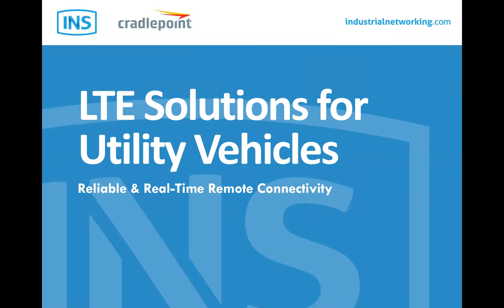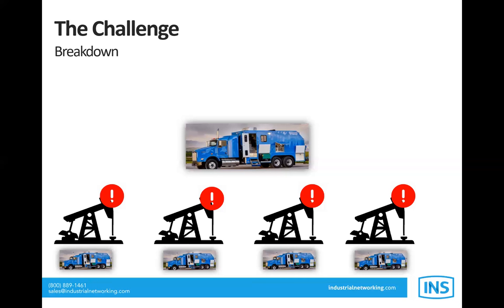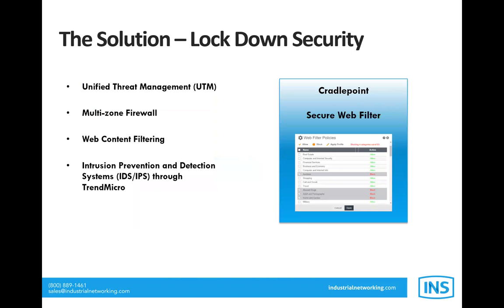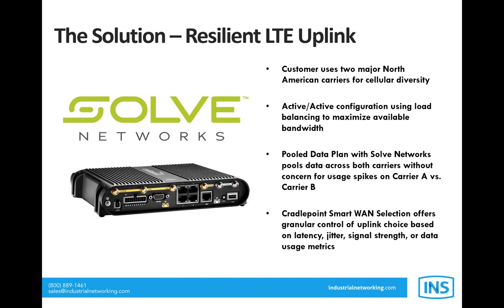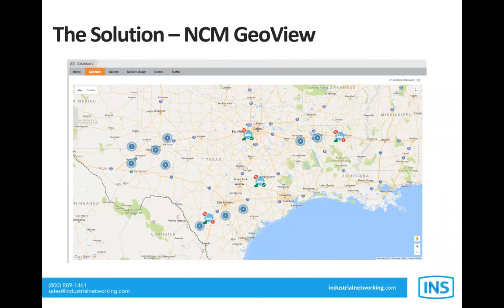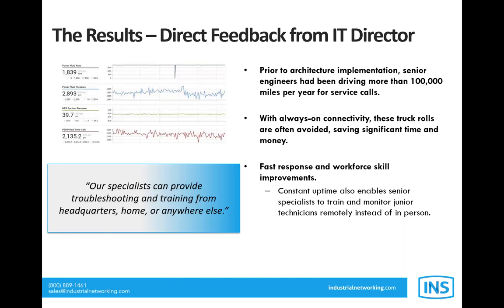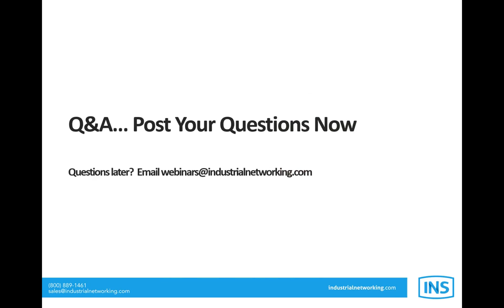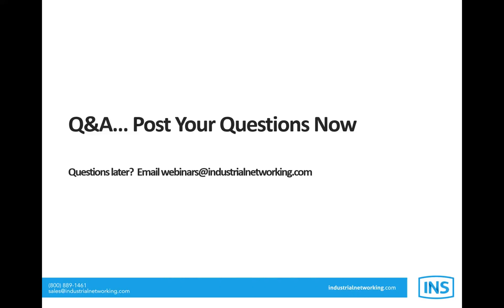Cradlepoint Webinar: LTE Solutions for Utility Vehicles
Mobile workforces present unique connectivity challenges when compared to a traditional office environment. Traveling along bumpy roads, traversing service areas, and powering devices using a vehicle battery are factors requiring special considerations and planning.

A total solution should take into account all aspects of virtual and physical layouts, as well as anticipated usage. You’ll find that you’re not simply choosing hardware and a data plan, but rather looking holistically at how to optimize a comprehensive solution for reliable, stable connectivity on the road.

Decision makers should move strategically when incorporating mobile connectivity in conveyances, anticipating challenges, following industry best practices, and choosing a solution that can be planned, deployed, managed and scaled with “zero-touch” configuration.

This webinar will discuss how INS and Solve Networks are able to provide a turnkey solution for connectivity to mission critical resources in the field.

Presenters:
Ken Hosac, VP, IoT Strategy & Business Development, Cradlepoint
Stephen Mammen, Principal Solutions Architect, INS